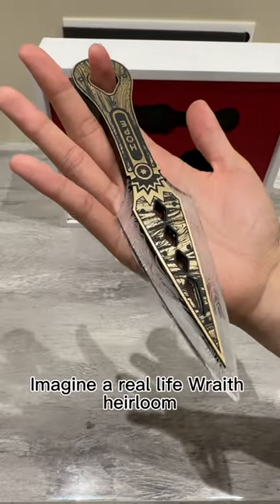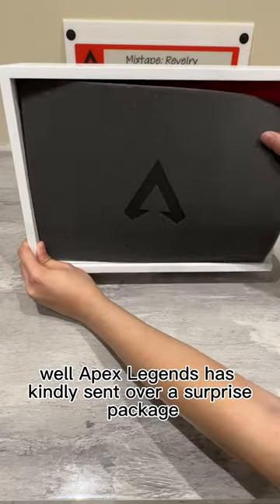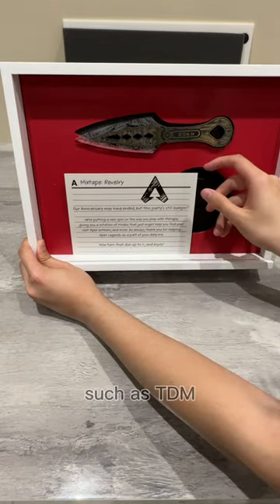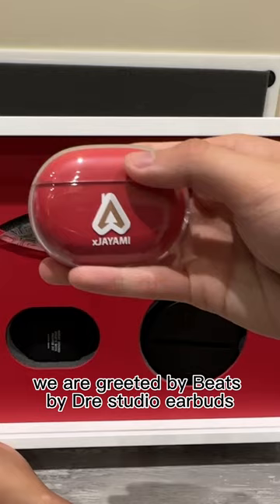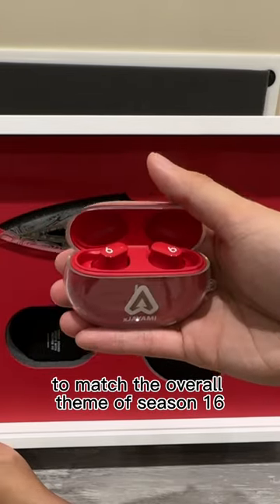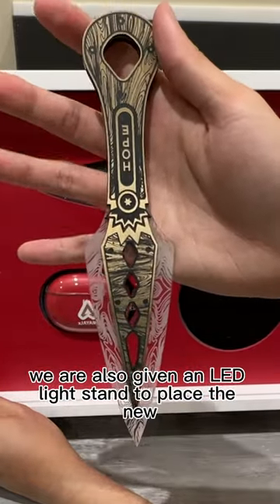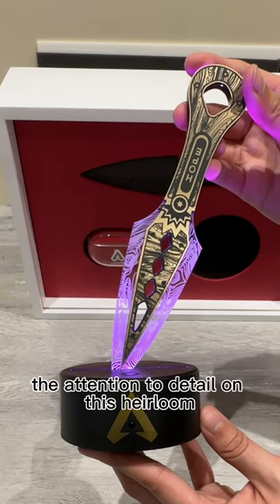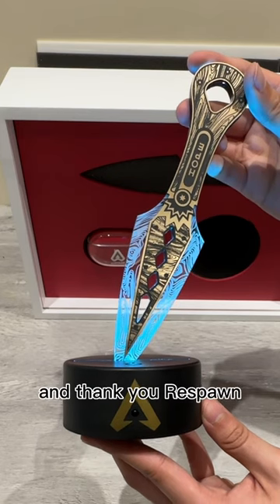Apex Legends has sent me a REAL LIFE WRAITH HEIRLOOM!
► Check out my TikTok for awesome clips, tips and funny moments